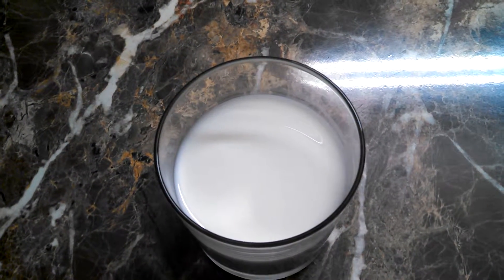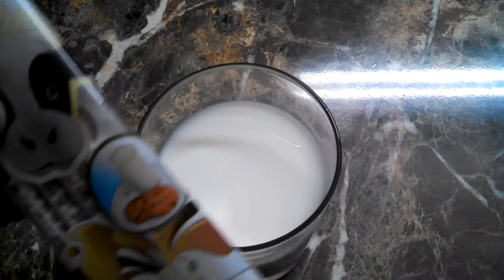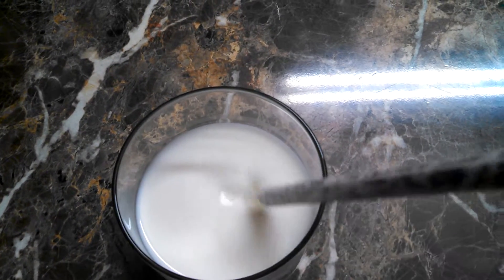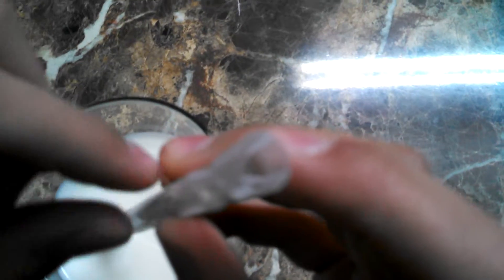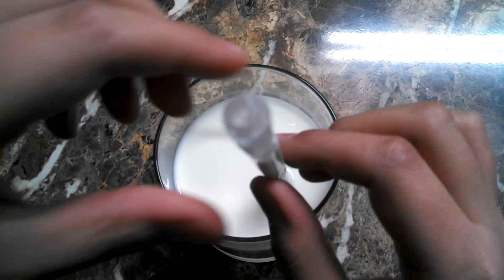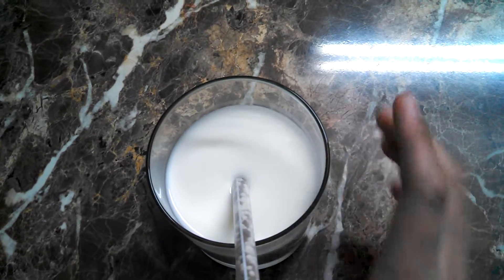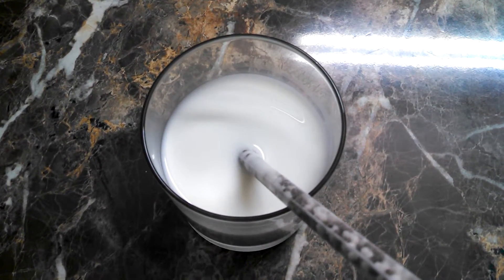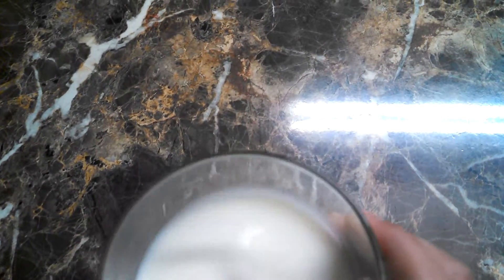Magic Milk Straws Review (cookies and cream)